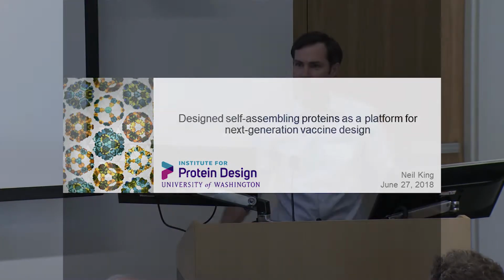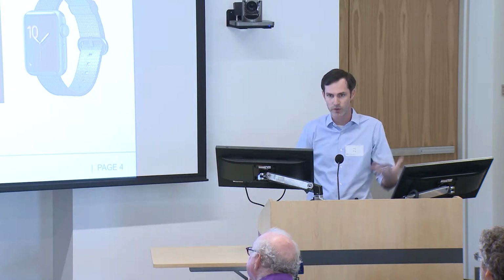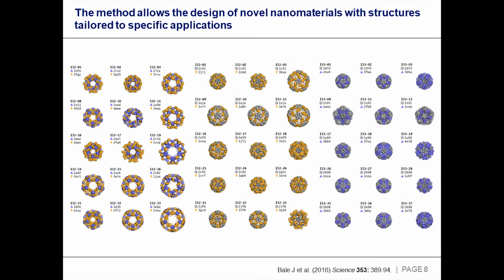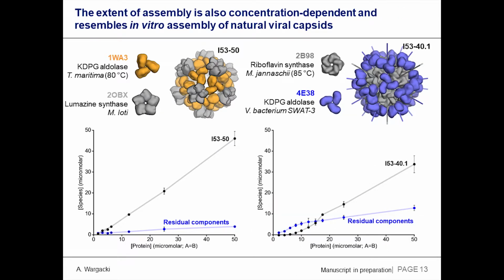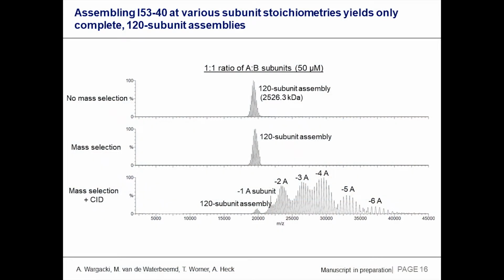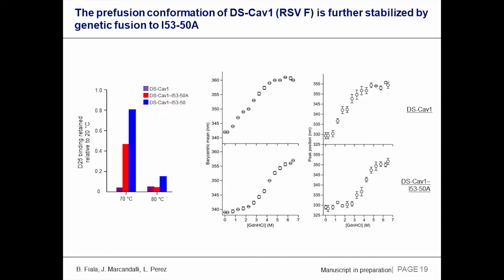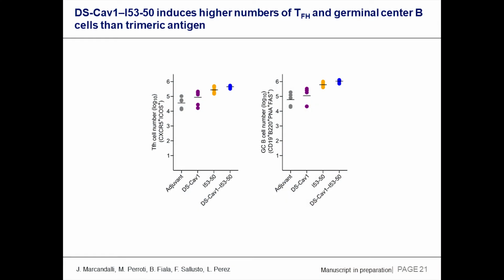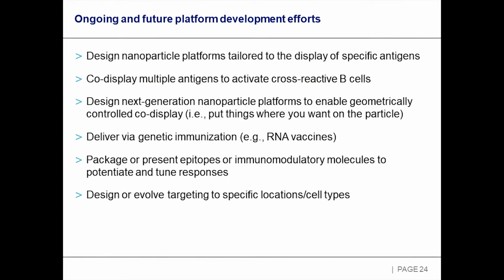Neil King - Design of Self Assembling Protein Nanomaterials for Next-Generation Vaccines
Neil King (University of Washington) delivers a talk at the Human Vaccines Project's 2018 conference, the Future of Vaccine Development, June 27, 2019, at the University of Southern California in Los Angeles, Calif.